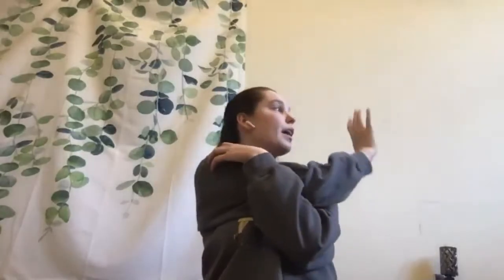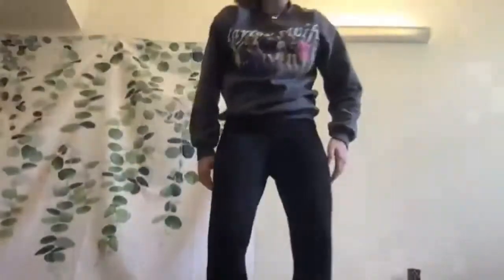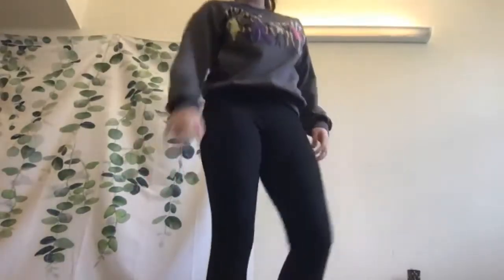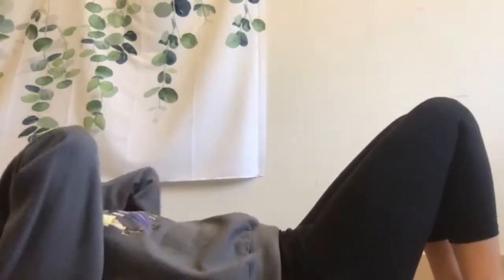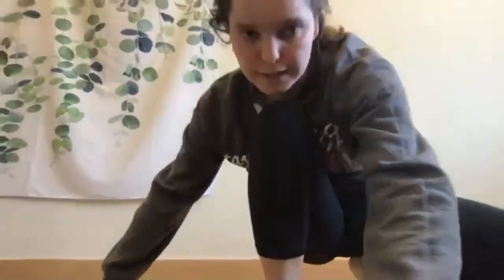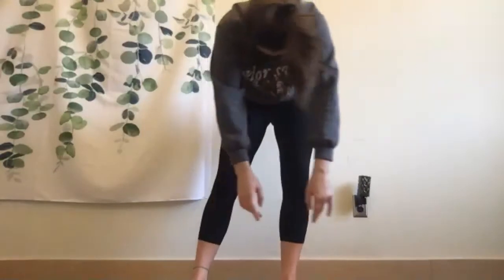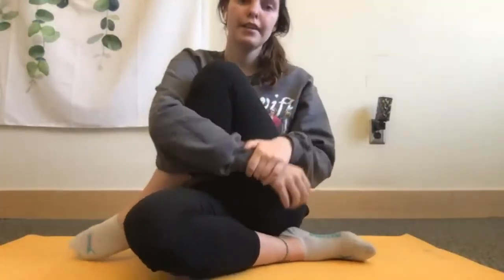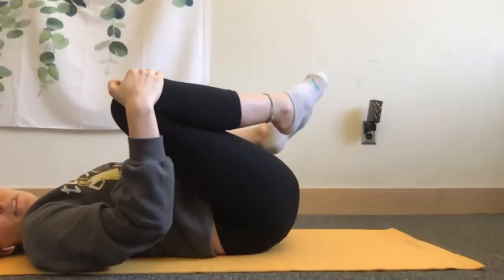Fitness Friday 4.16